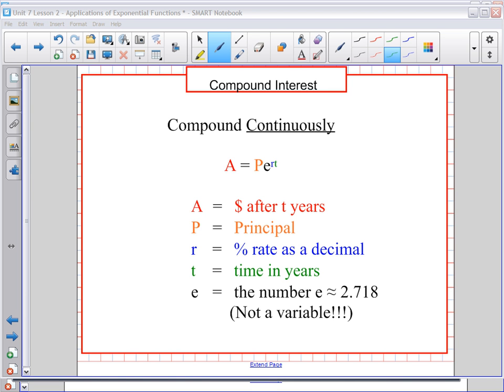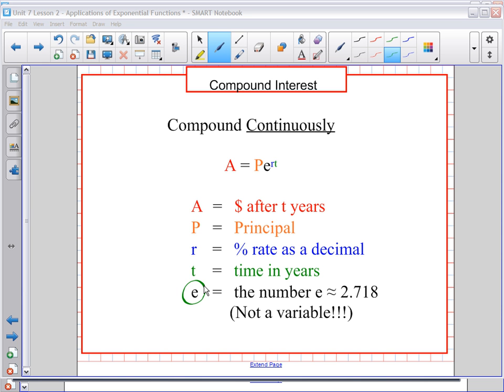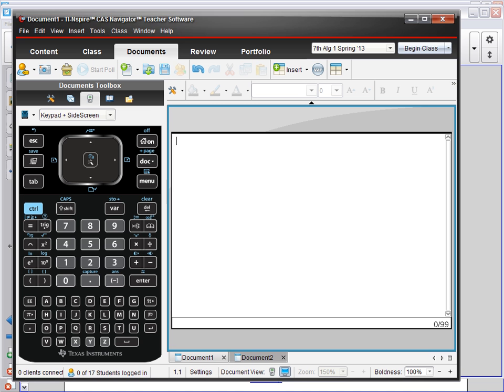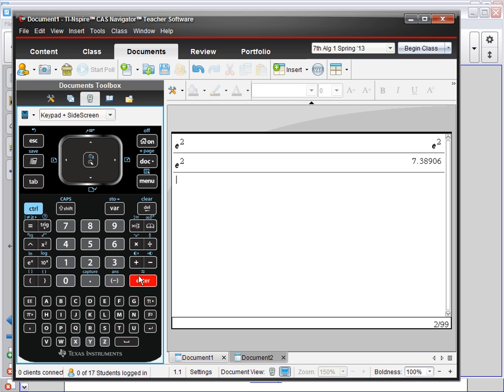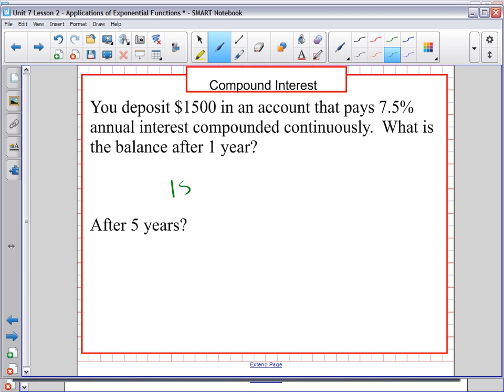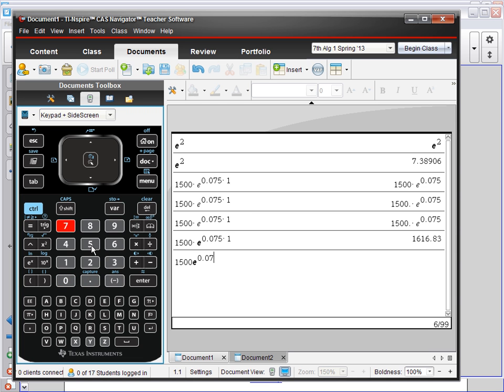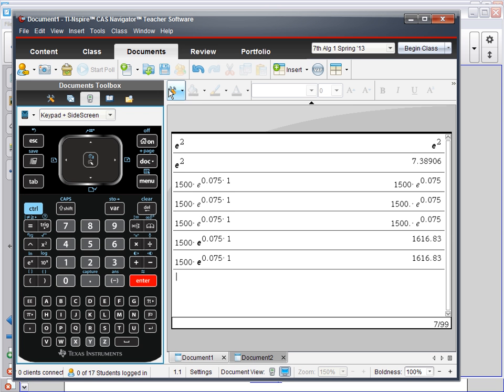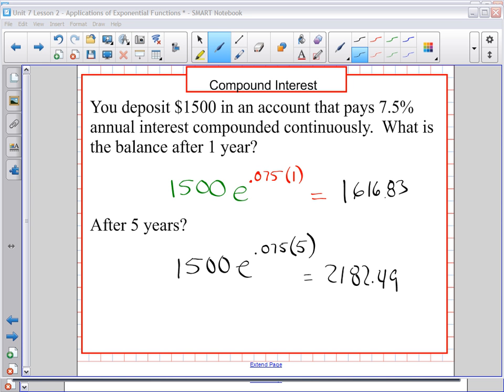Continuously Compounding Interest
This video explain the continuously compounding interest problems in our lesson.